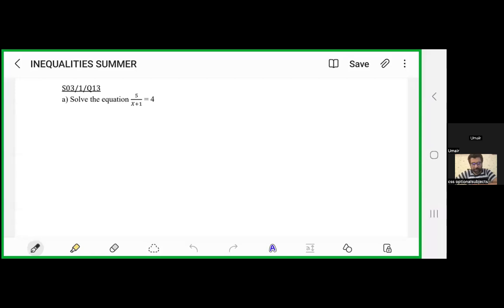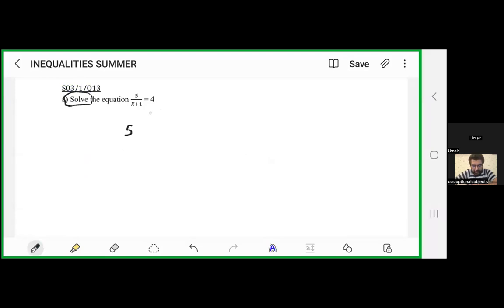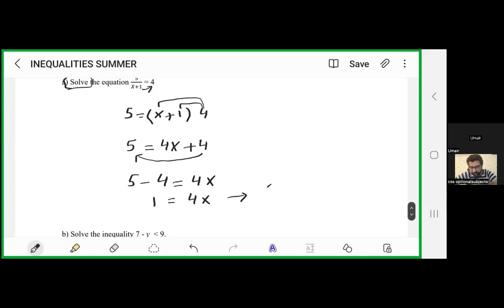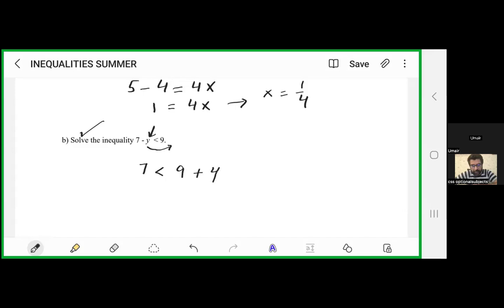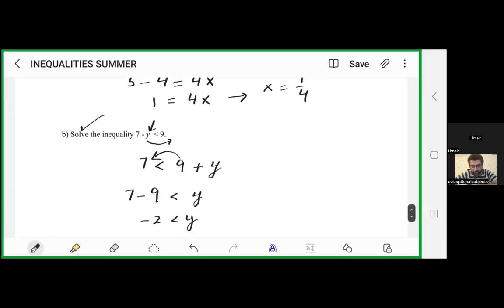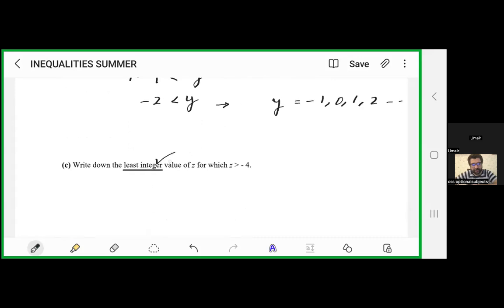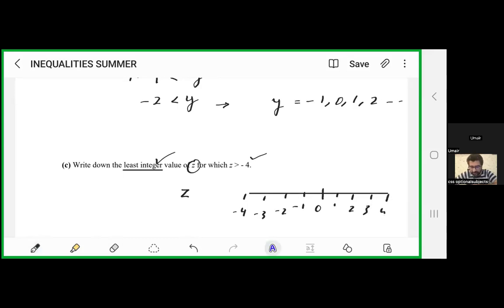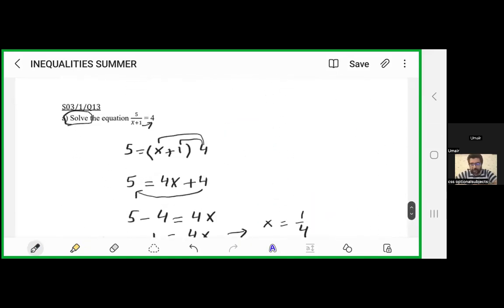inequalities topical question MJ 2003 PAPER 1